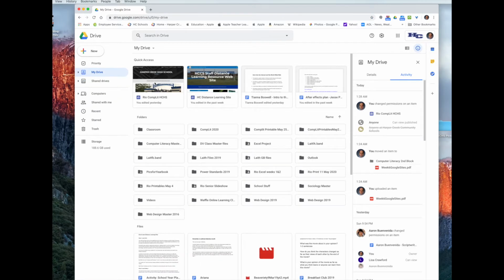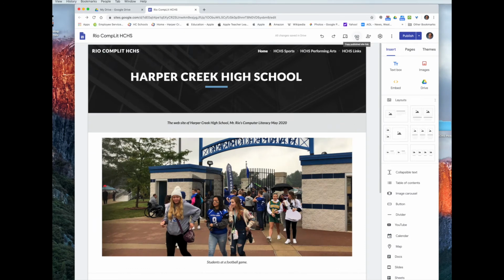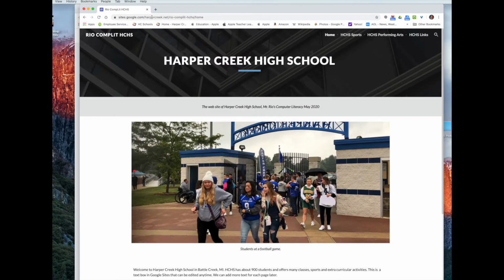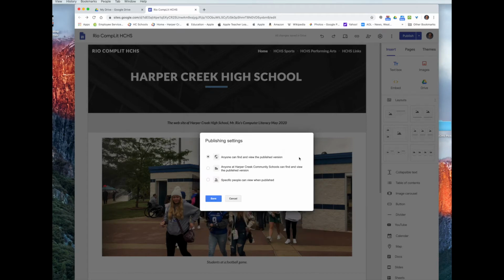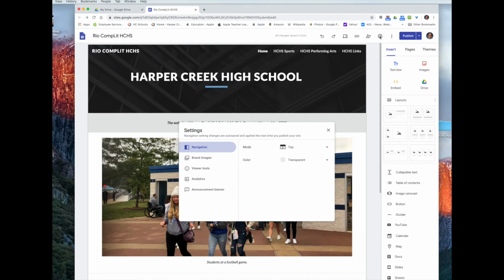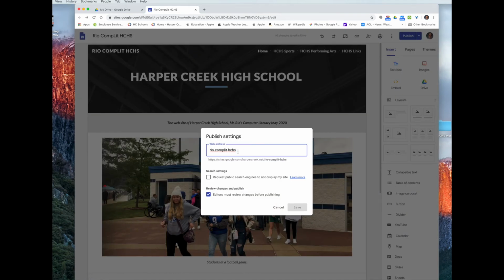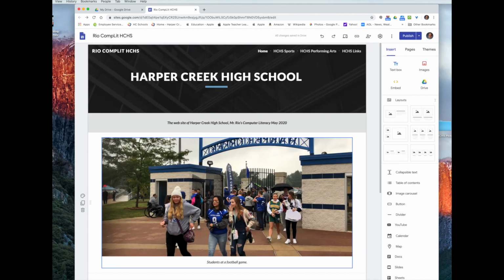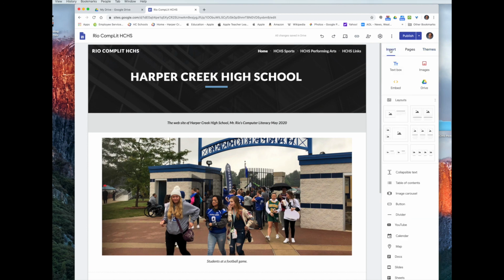Google Sites tutorial pt 2 (short): Publishing your site for the public, etc.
A followup about publishing settings if you want your web site viewable by everyone and a few other tips.